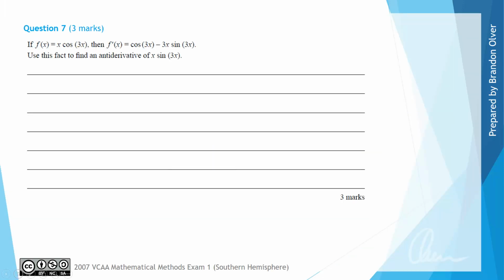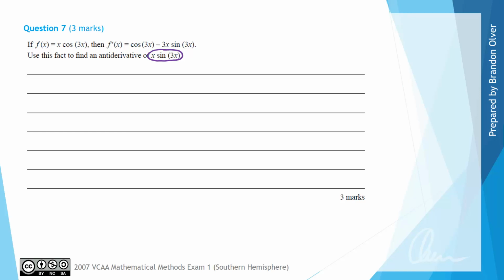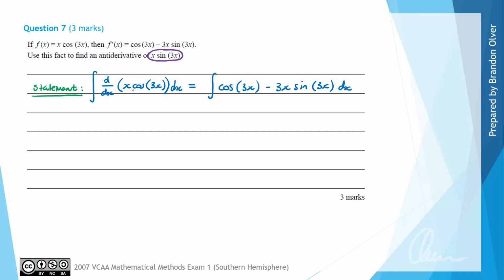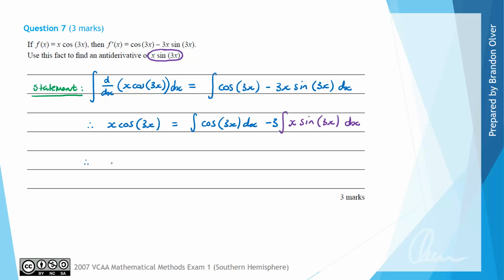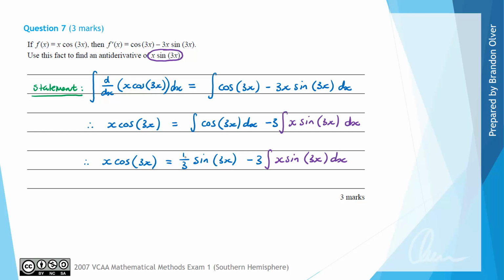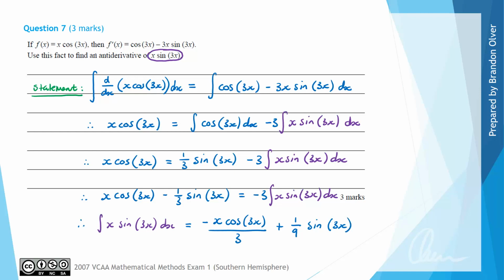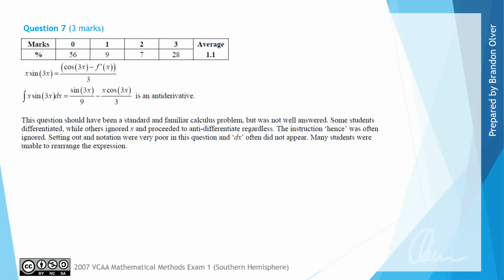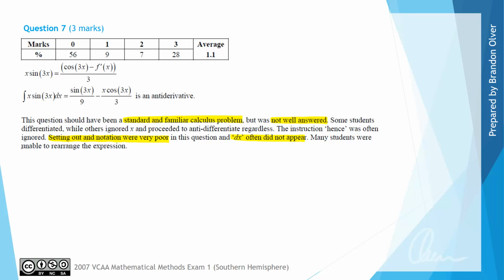VCAA Mathematical Methods 2007 Exam 1 - Question 7